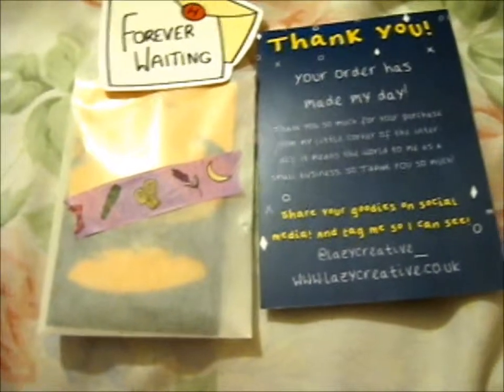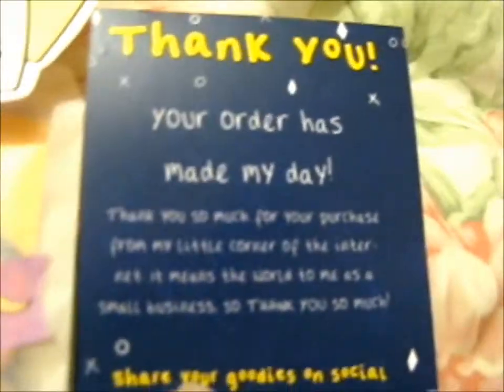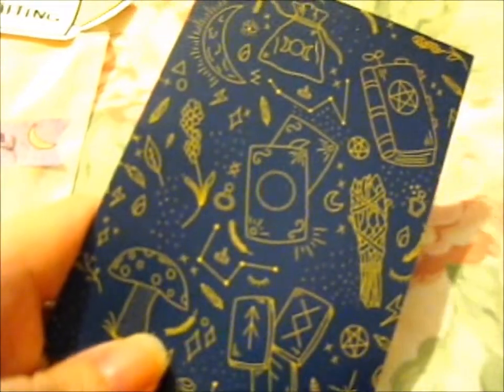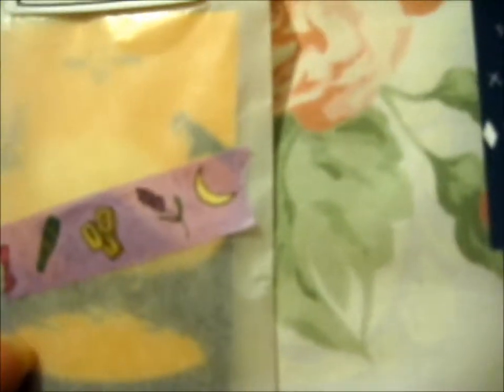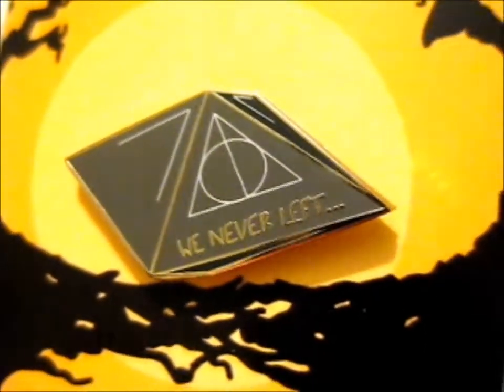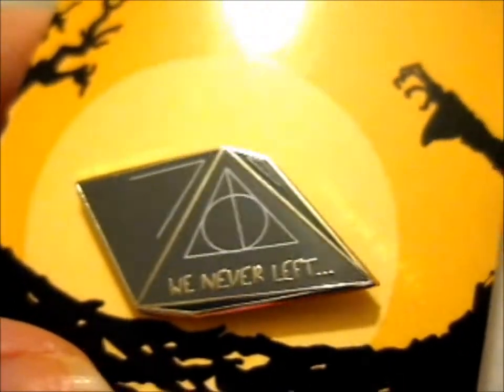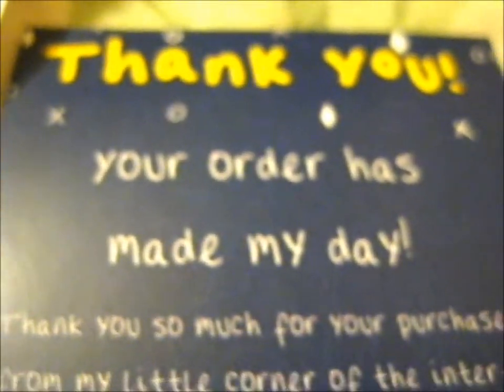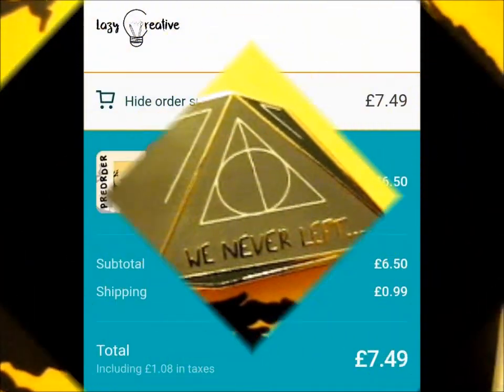The Resurrection Stone Pin! ~ lazycreative_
Opening of: The Resurrection Stone Pin! ~ lazycreative_

pfwvssj